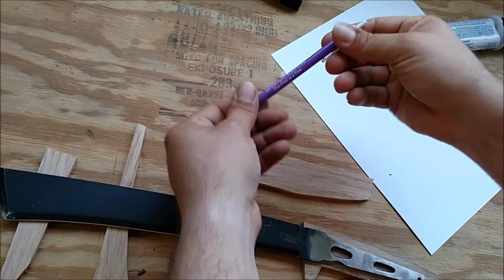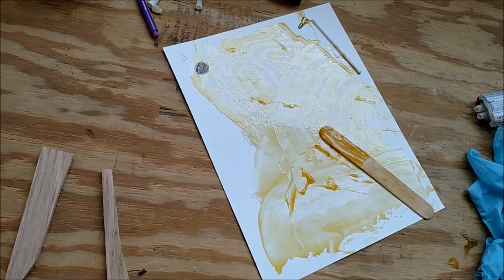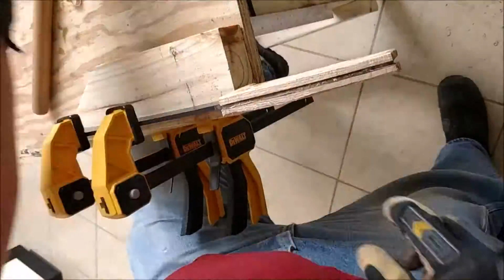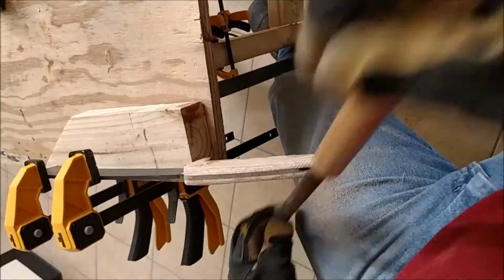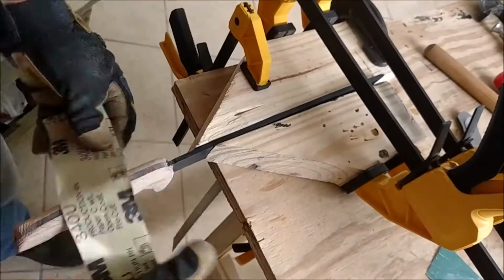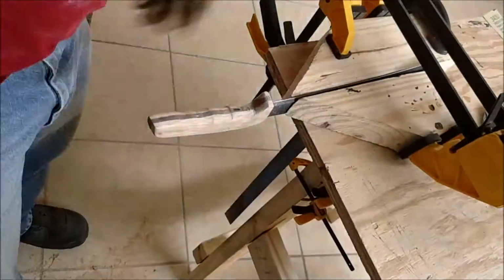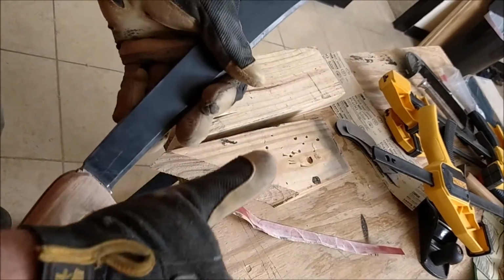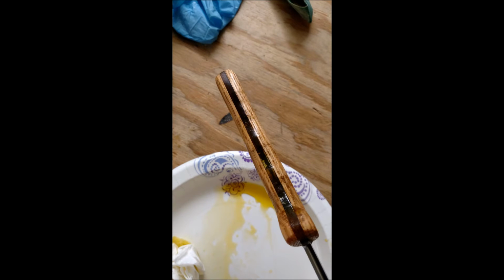Epoxy Dying Experiment and Machete Handle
This is me just making an attempt at dying or otherwise coloring epoxy to get a more desired look. Here I had a blade that was given to a friend of mine's son. The machete was really nice as was the sheath, but the handle had broken off so, here I am replacing it.